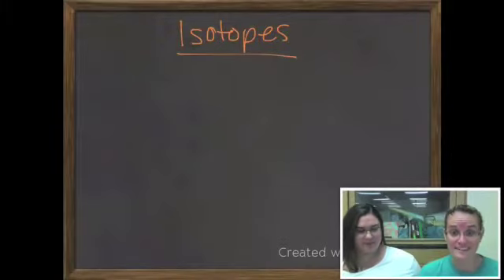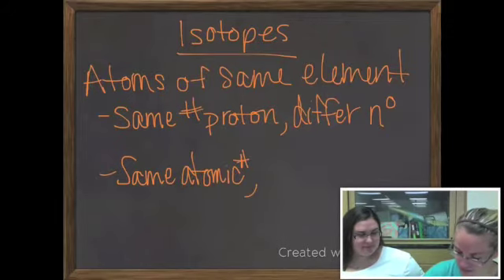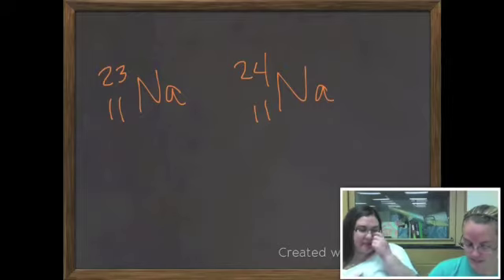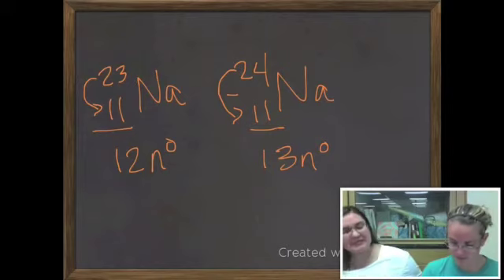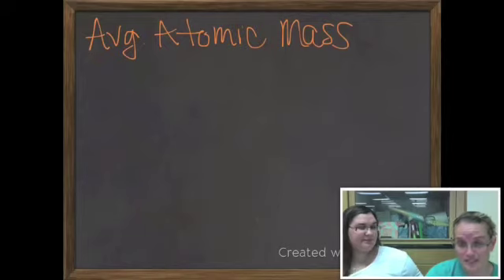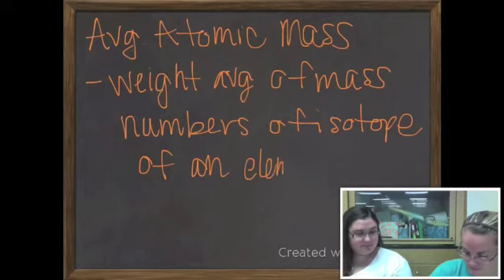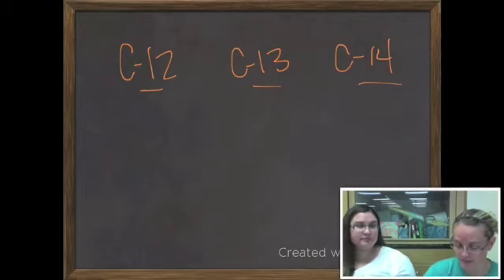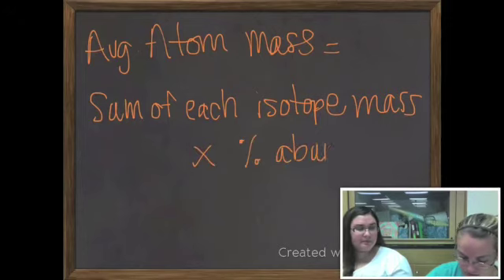2A-2C Isotopes and Average Atomic Mass